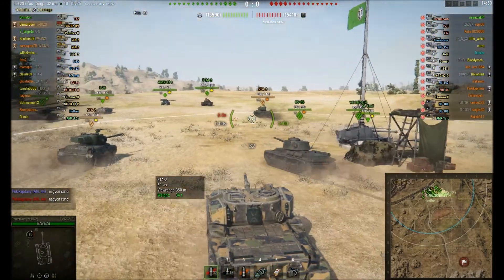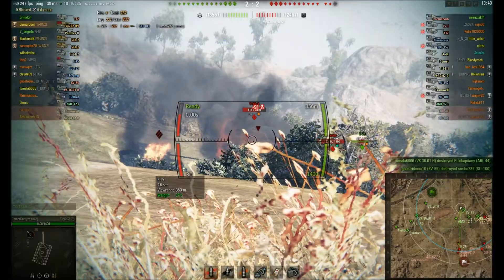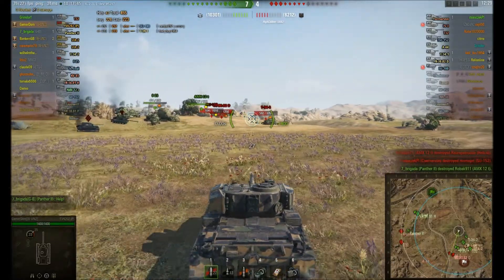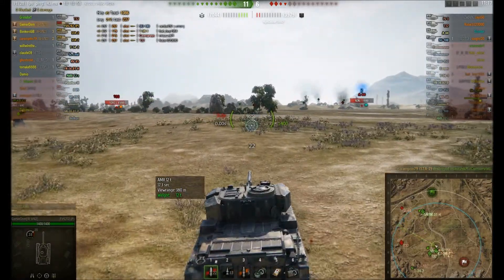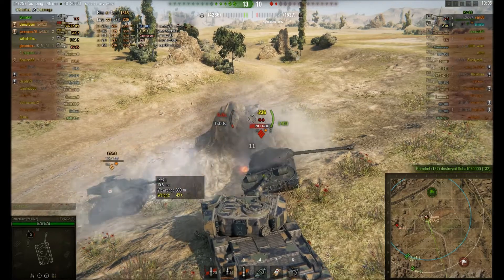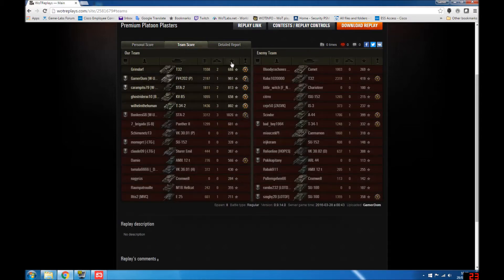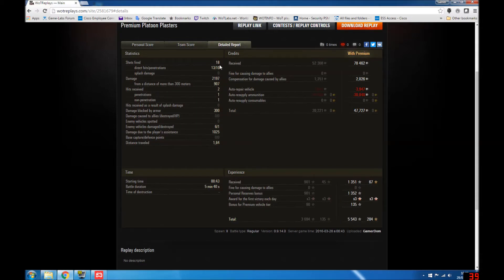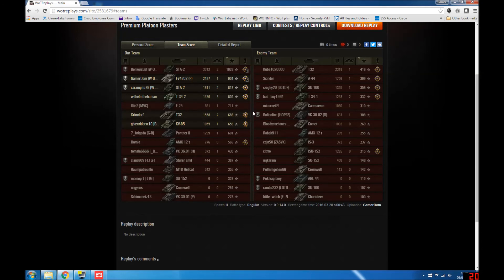WOT: How I play....Premium Medium Mayhem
Platooning with similar types of tanks is great fun and if you co-ordinate well you can carry a game with ease. This was a great platoon game which we all went in with tier 8 premium mediums and ripped it up... well sort of!

I am in the British FV4202 (P) and the guys, their Japanese medium the STA-2.